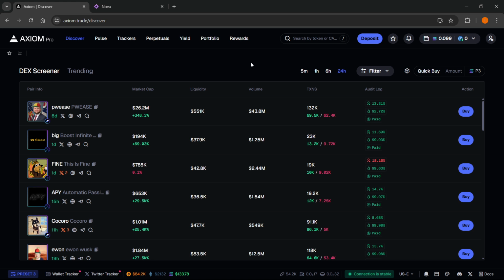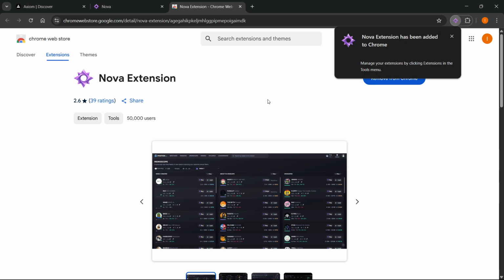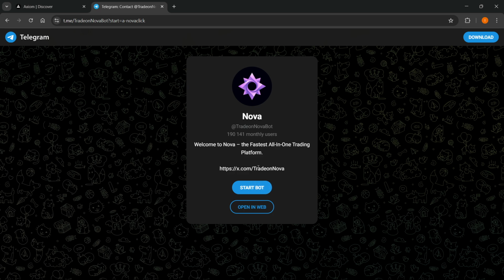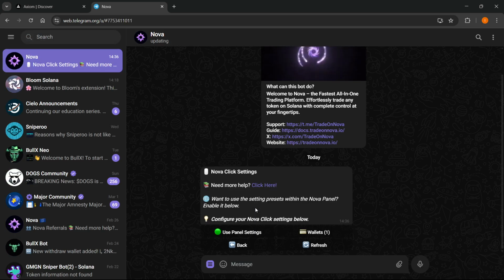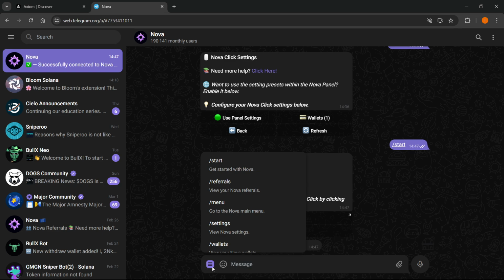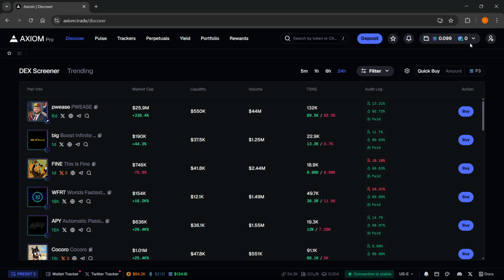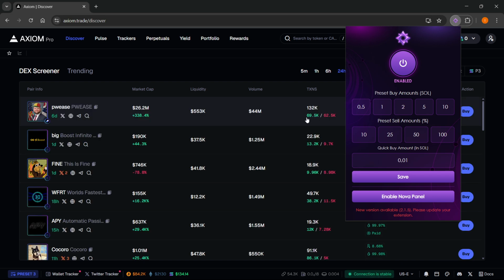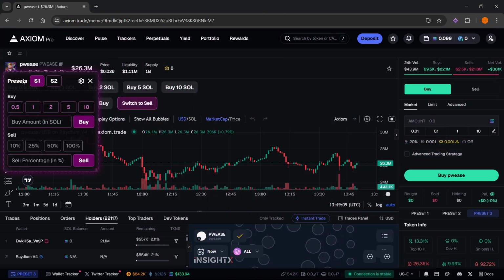How To INTEGRATE Nova With Axiom Pro (QUICK & EASY) 2026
In this video, I'll show you how to integrate Nova with Axiom Pro. This is a full guide on linking Nova with Axiom Pro quickly and easily in 2026.

If you've been looking for a way to set up Nova on Axiom Pro, this is the video you need to see!